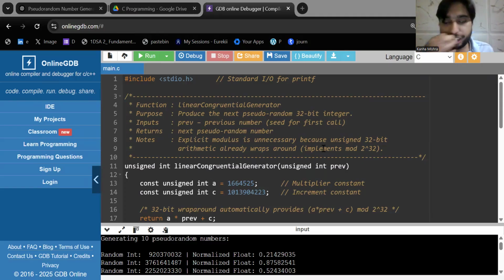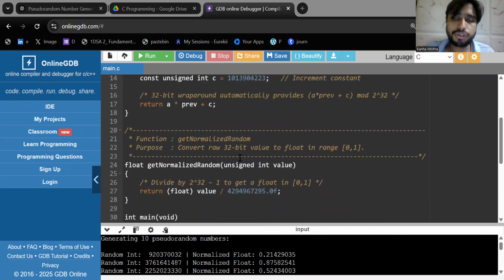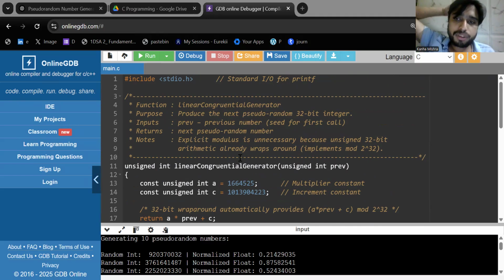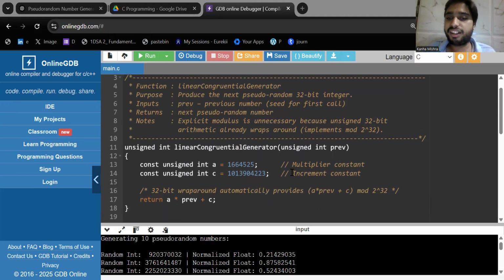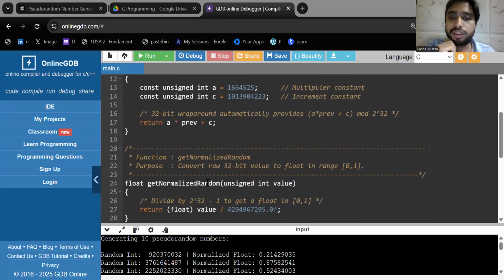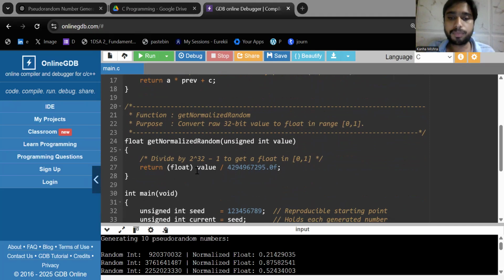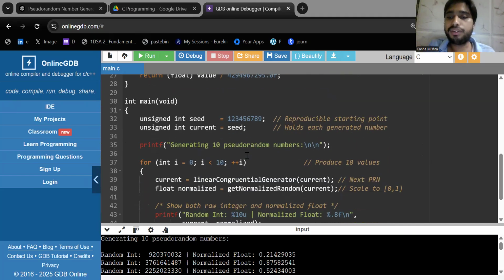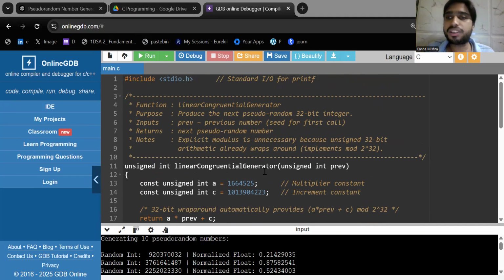Pseudorandom Number Generator in C for Simulation Tasks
Looking to understand and implement a Pseudorandom Number Generator (PRNG) in C for simulation tasks in 2025? This tutorial is a complete guide for students, programmers, and professionals who want to generate random-like sequences, build simulations, and understand the logic behind pseudorandom number generation in C programming. Whether you’re preparing for academic projects, research simulations, coding contests, or system modeling, this video will help you write efficient C programs for your needs.

Pseudorandom number generators are crucial for simulations, cryptography, gaming, statistical sampling, AI, and stochastic modeling. Unlike true randomness, pseudorandom numbers are deterministic yet unpredictable, making them ideal for repeatable experiments. This tutorial focuses on how to create PRNGs in C, use built-in functions, and even design custom generators for specialized simulation tasks.

In this tutorial, you will learn:

What is a Pseudorandom Number Generator (PRNG)? – Basics and importance in simulations.

C Standard Library Functions – Using rand(), srand(), and seeding techniques for varied results.

Controlling Random Sequences – Seeding with system time (time.h) and reproducible seeds for testing.

Custom PRNG Implementation – Building simple Linear Congruential Generators (LCG) step by step.

Generating Random Ranges – Scaling and shifting numbers for specific simulation requirements (uniform, bounded outputs).

Using PRNGs in Simulations – Applications in Monte Carlo simulations, probabilistic experiments, and game logic.

Efficiency and Pitfalls – Understanding limitations of rand() and improving randomness for large-scale tasks.

Hands-On Coding Examples – Multiple demonstration programs, tested and explained for clarity.

At Dr. Sourav Sir’s Classes, we train students, researchers, and professionals to master programming for real-world applications, including C, C++, Python, MATLAB, and R, with a strong focus on simulation, numerical computing, and project-oriented coding. Our classes offer:

Complete Programming Fundamentals – From basic loops to advanced algorithms.

Simulation and Modeling Modules – Learn to build Monte Carlo simulations, stochastic models, and statistical tools.

Live Coding Sessions with Q&A – Practice as you learn with expert guidance.

Recorded Backups, Notes, and Assignments – For easy revision and long-term support.

Flexible Learning Options – Online and Offline both available.

If you’re preparing for simulation-heavy projects, research, or competitive programming, our specialized coaching can help you write efficient, optimized C programs and build confidence in coding. or call today and upgrade your programming expertise for real-world applications.